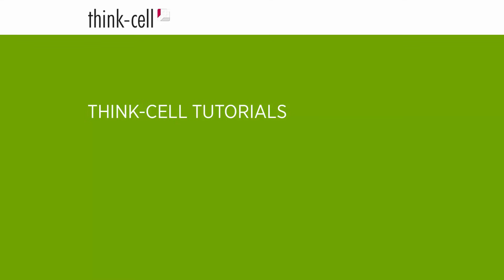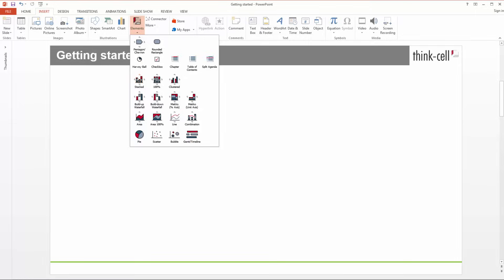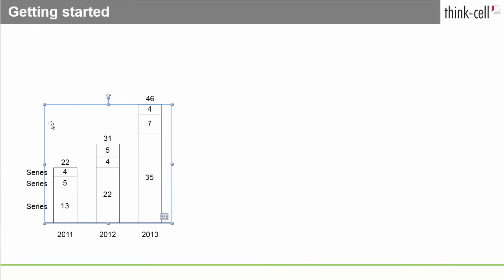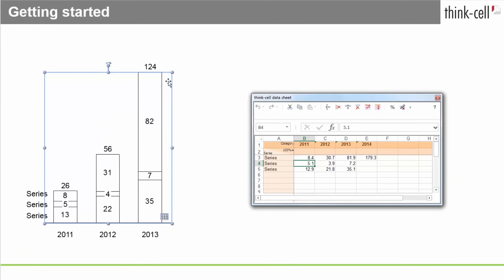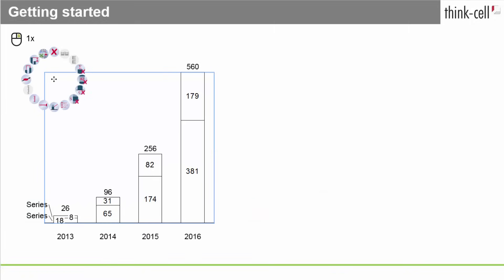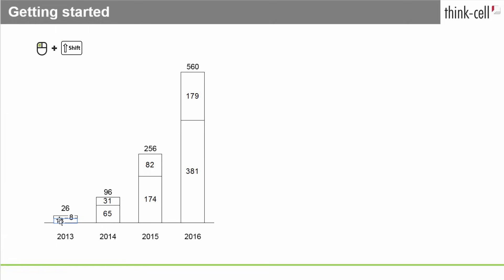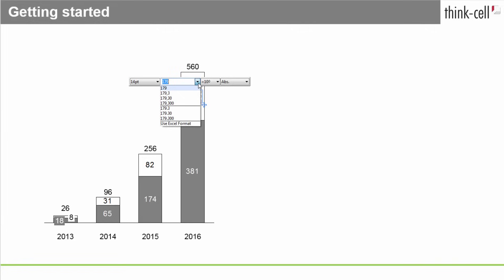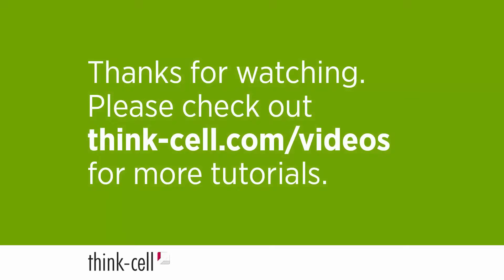Getting started (think-cell tutorials)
This quick-start tutorial video provides step-by-step instructions on how to create your first think-cell chart. for more information.
0:00 - Introduction
0:18 - Inserting a chart
0:46 - Changing the chart position and size
1:03 -  Entering chart data
1:42 - Chart labeling
2:04 - Chart coloring
2:34 - Changing number format/precision for labels